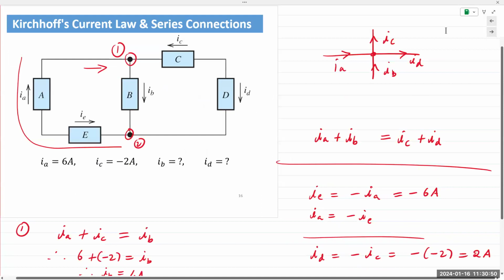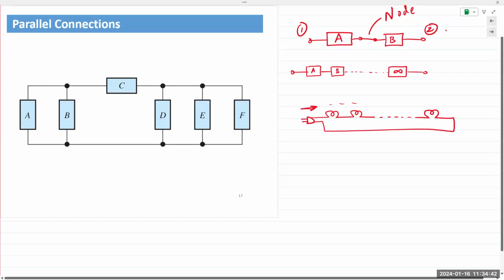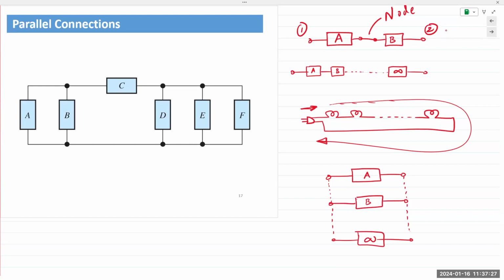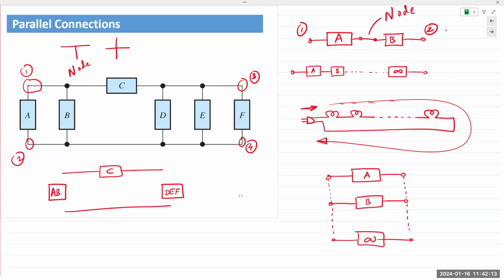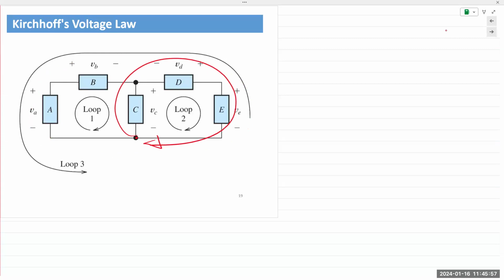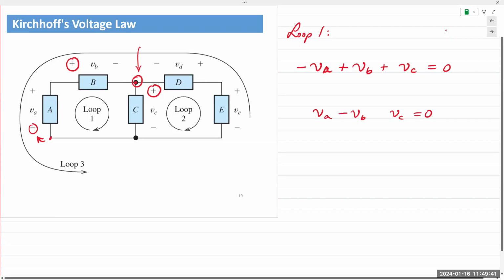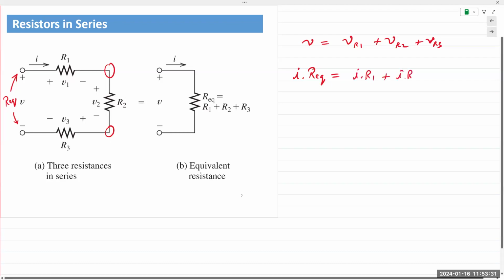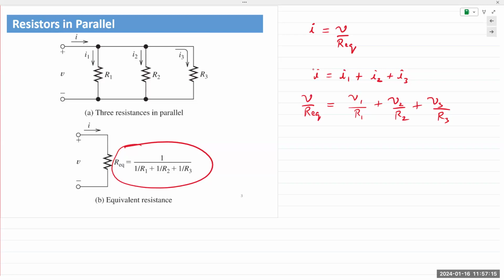EE 201-04 - Lec 04 - 2024_01_16 - Ch. 1